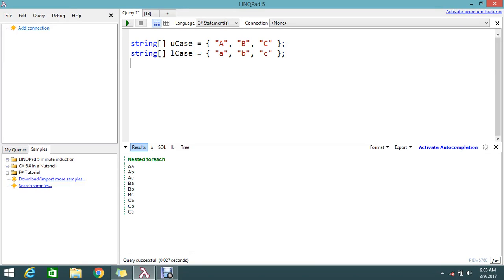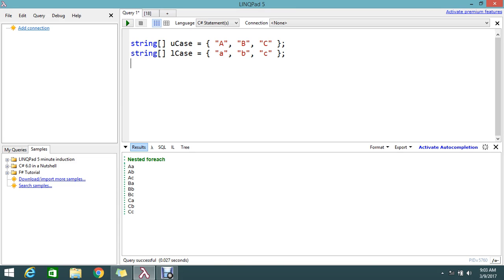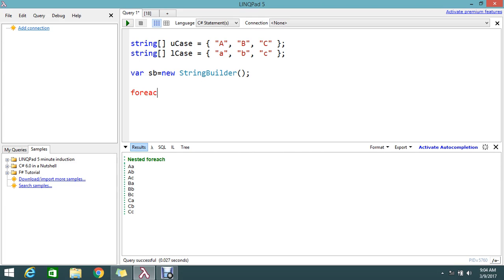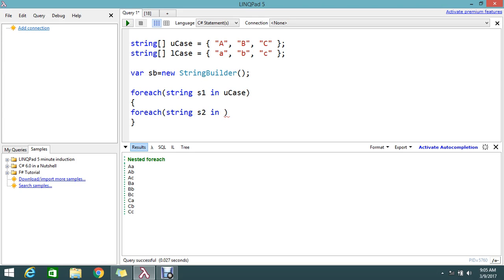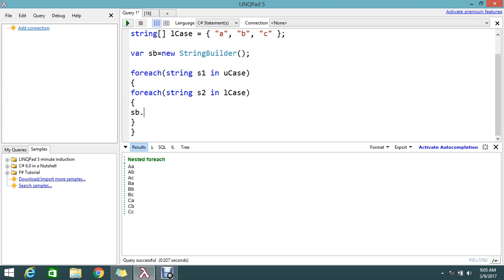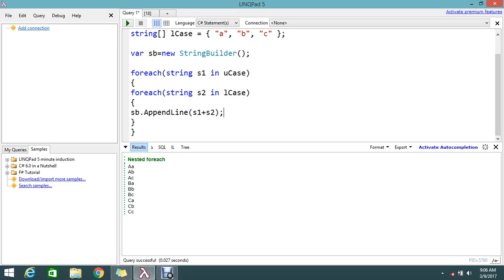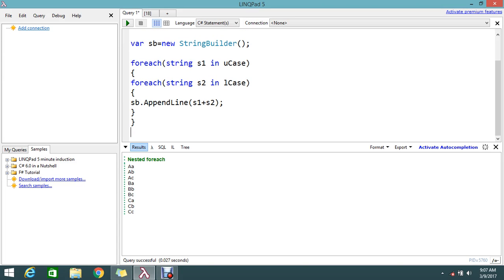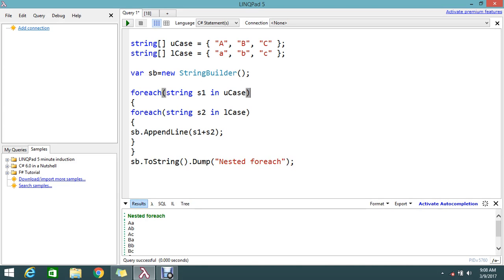Nested ForEach Loop in c#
May be you like this